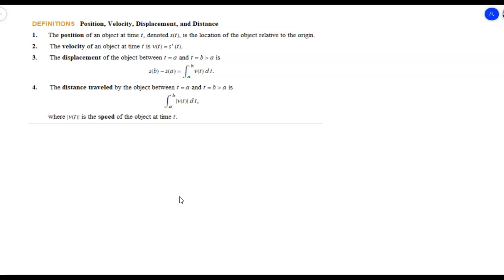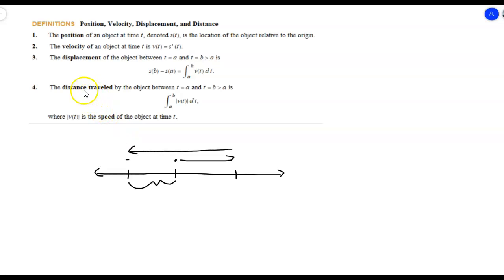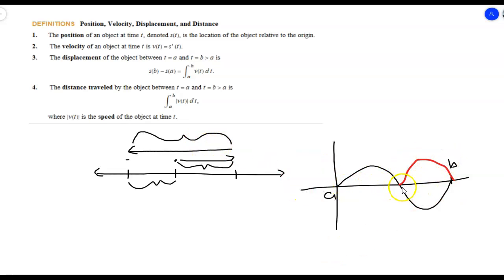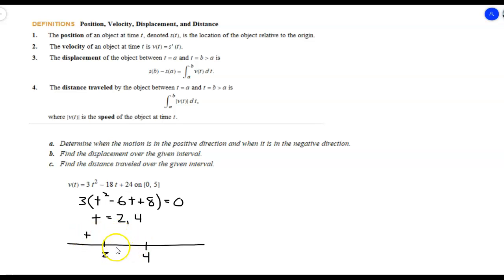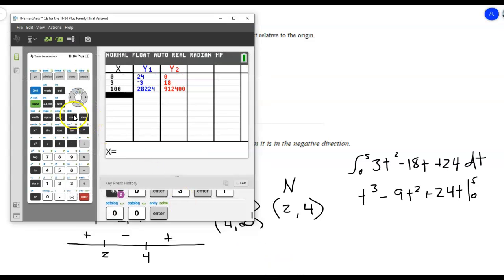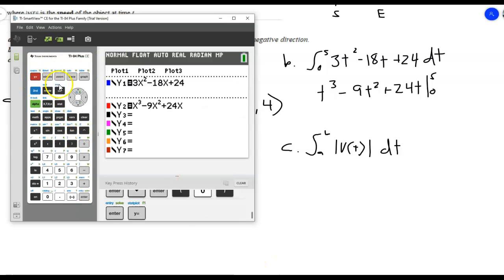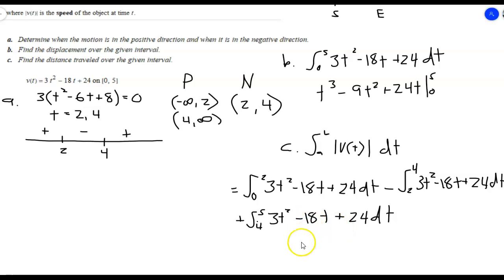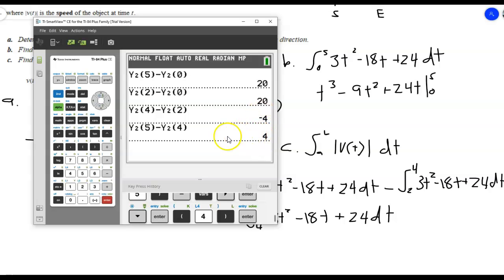MAT271 Section 6.1 Overview